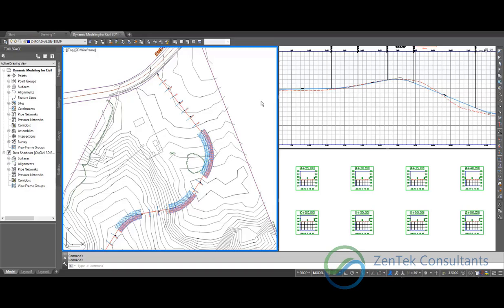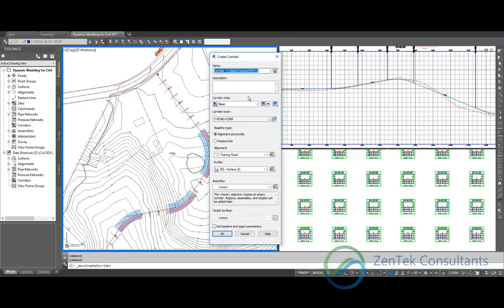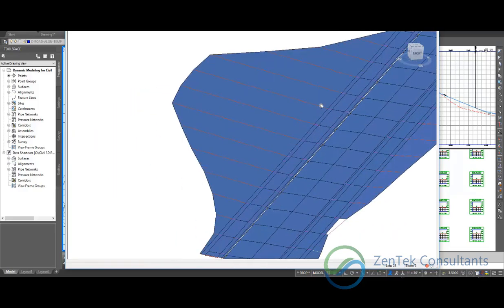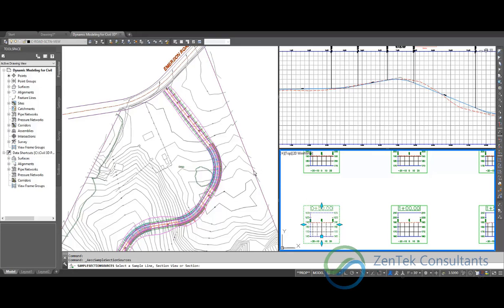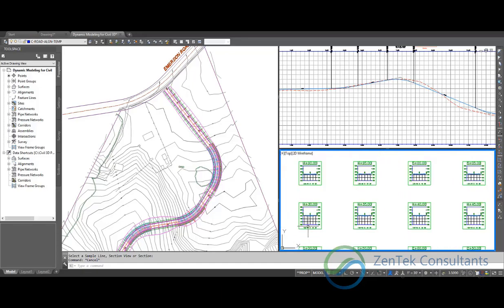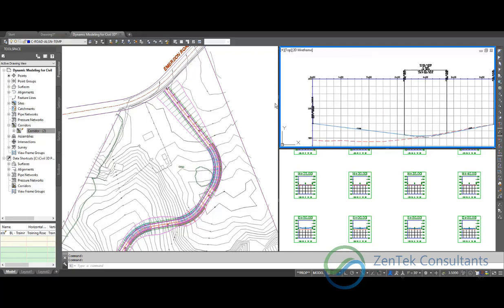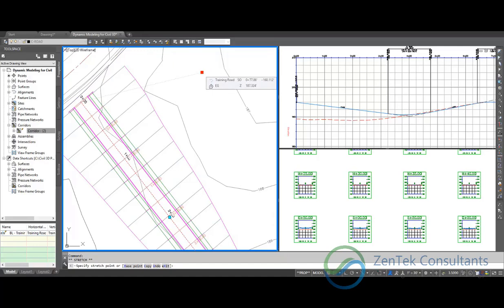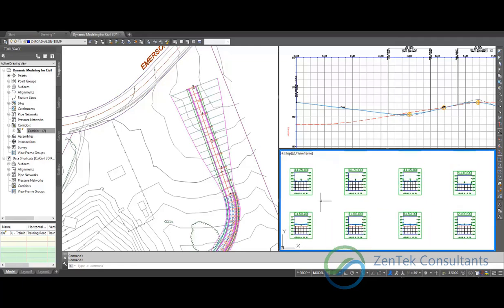Dynamic Modeling in Civil 3D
Learn how Dynamic Modeling in Civil 3D can have an impact on the speed and accuracy with which you get jobs done.